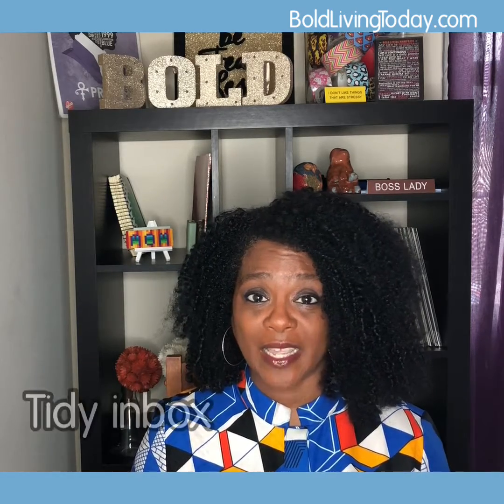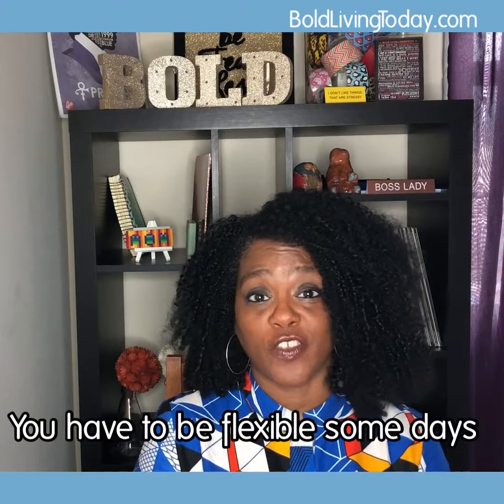Purposeful Productivity: Organizing Email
Get a bold start to your day, week, month, or year.

Join Kanesha Baynard, from BoldLivingToday.com, as she provided tips and tools for purposeful productivity

About Kanesha Baynard

In her creative mind - Kanesha Baynard considers herself to be the love child of Oprah Winfrey and Martha Stewart.

In actuality - Kanesha is a professional coach and author supporting people in transition. She is the founder of the Bold Living Today community which helps people disrupt unfulfilling patterns through creativity. She is also the co-founder of the Creative Educator Collective.

Kanesha specializes in helping creative people brainstorm and develop business ideas. She works with families to nurture individual connectedness. She also supports bold women who are relocating due to their spouse’s/partner’s career endeavors.

Kanesha’s work has been featured in Fast Company, HuffPost Live, U.S. News and World Report, Martha Beck’s Real Coaches, Real Stories, Parents Magazine, and the Chicago Tribune. She has also appeared on the Dr. Oz Show.